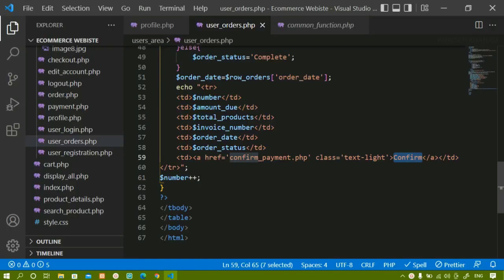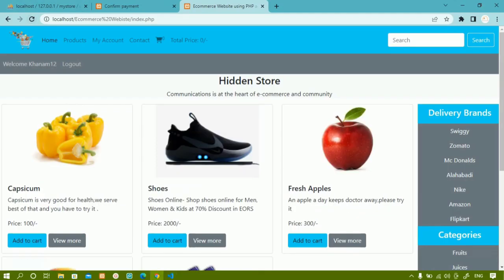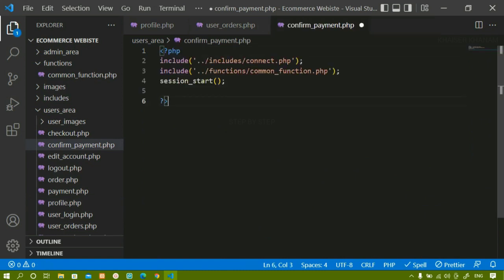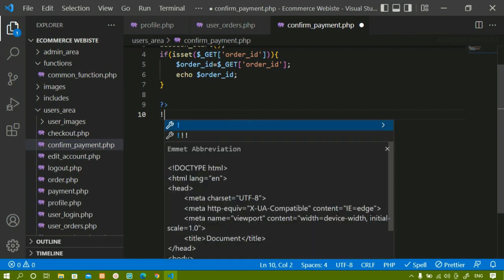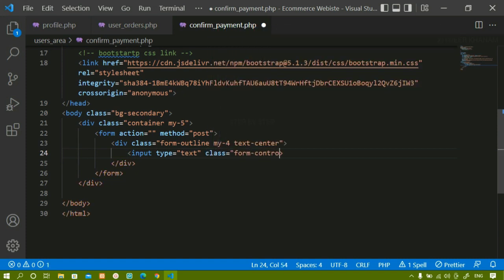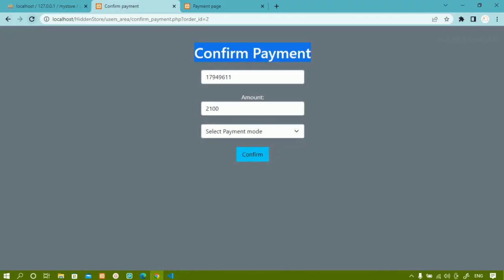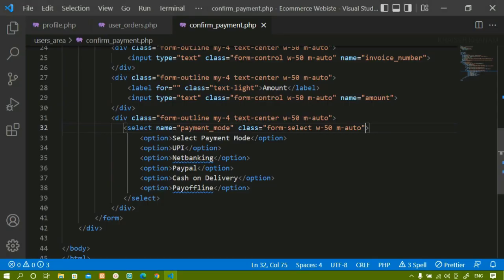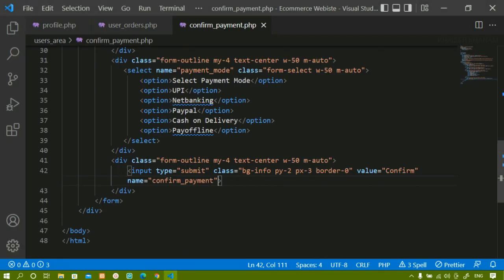E-commerce website using PHP and MySQL || User Payment page || Part -59